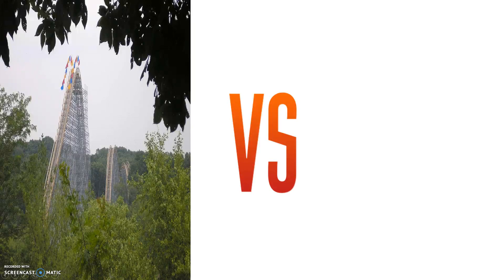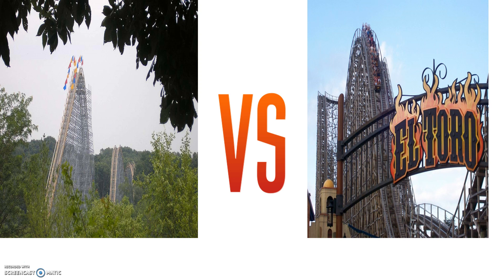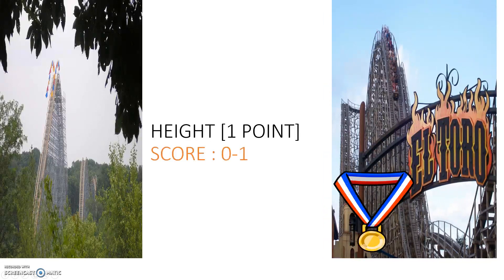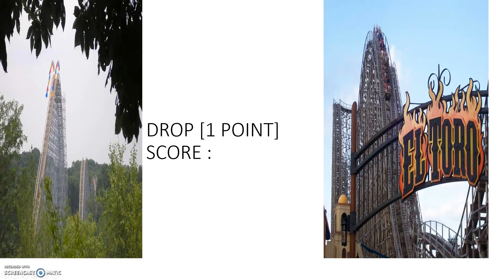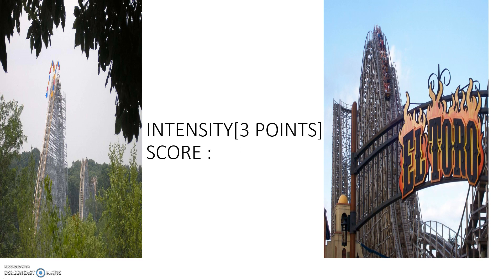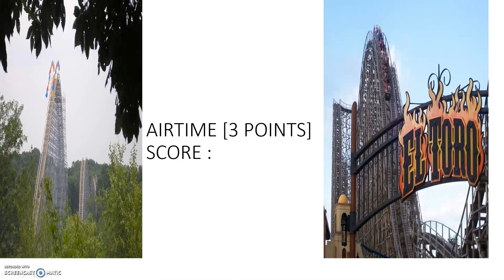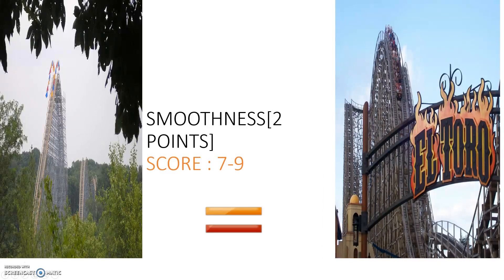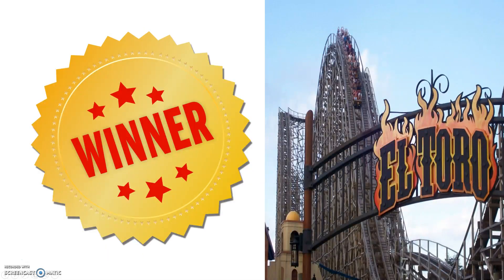The Voyage VS El Toro Coaster Fights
Two world class wooden roller-coasters going head to head! Which one is the glorious?